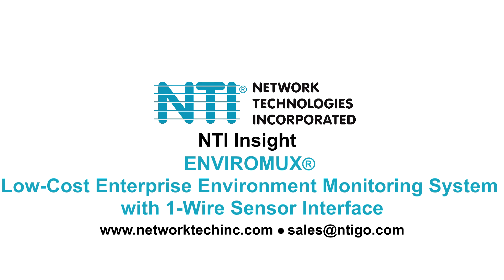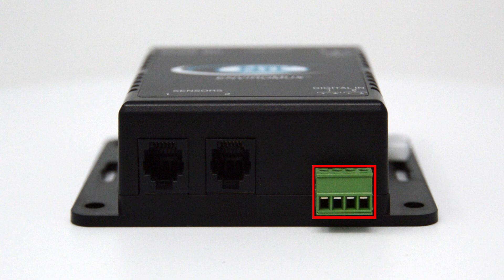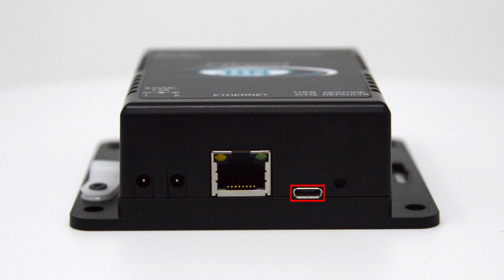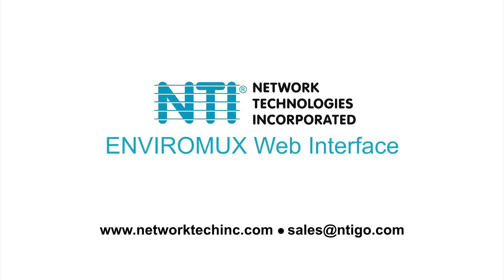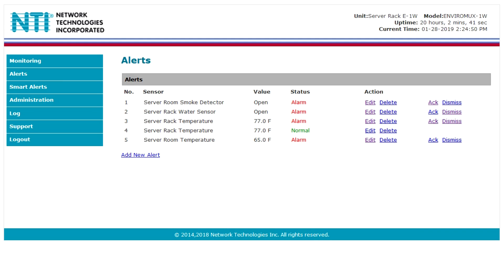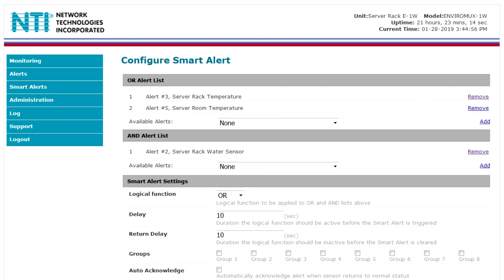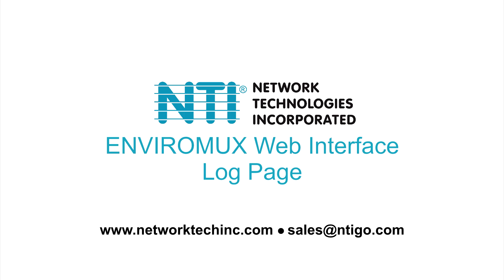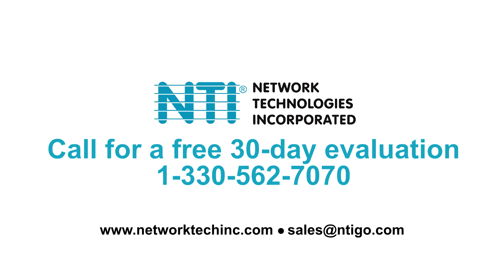NTI ENVIROMUX® Low-Cost Environment Monitoring System with 1-Wire Sensor Interface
The ENVIROMUX® Low-Cost Environment Monitoring System with 1-Wire Sensor Interface monitors critical environmental conditions, such as temperature, humidity, liquid water presence, power, intrusion, and smoke. When a sensor goes out of range of a configurable threshold, the system will notify you via email, web page, network management (SNMP), and SMS messages (via email-to-SMS). The web interface allows you to configure and monitor the E-1W(P) unit and all connected sensors.